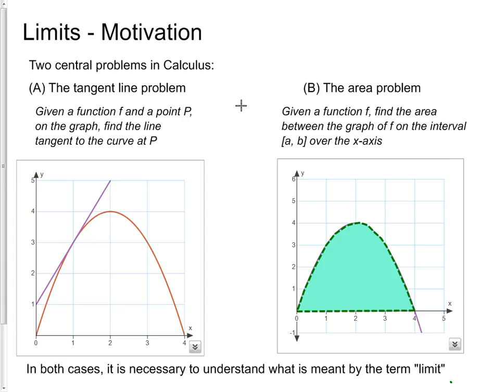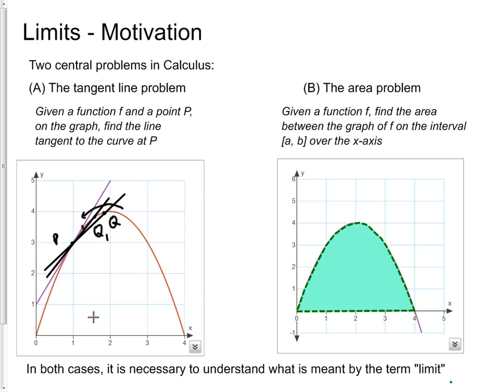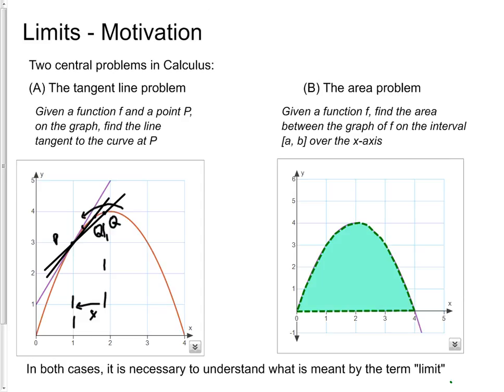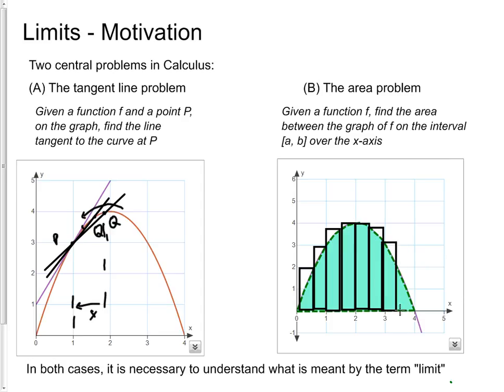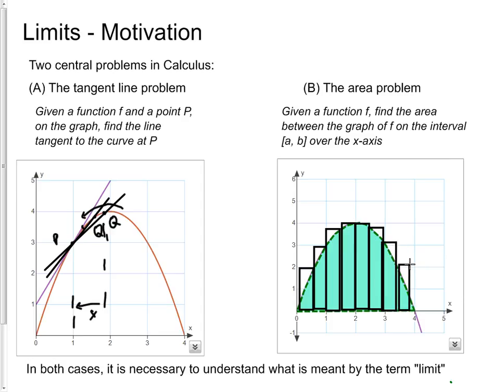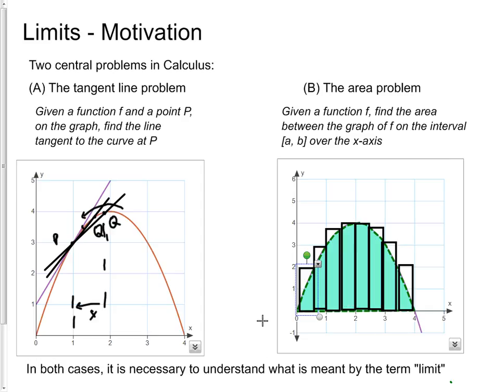3 2a Limits 1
Motivation for learning limits